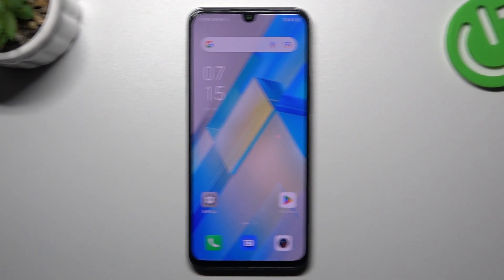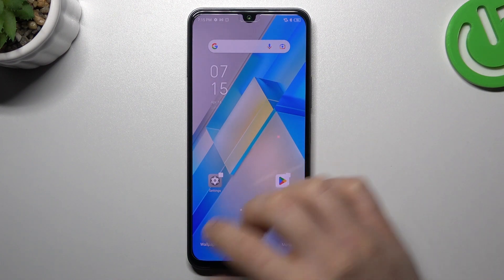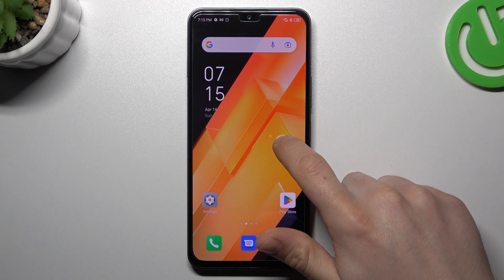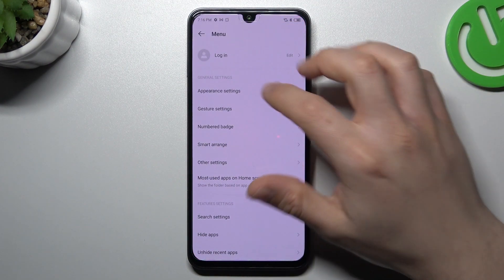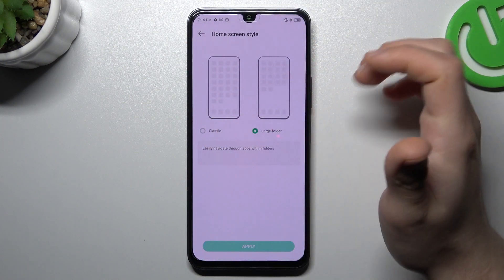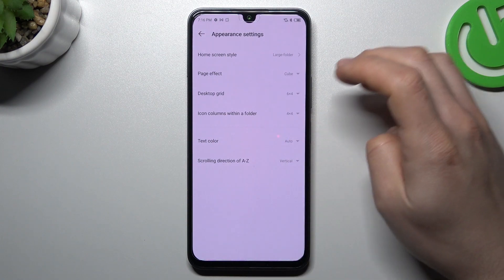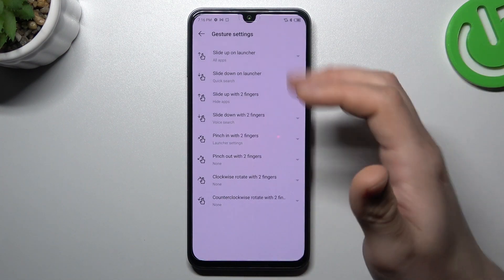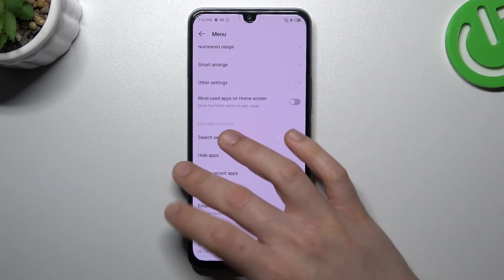How to Rearrange Home Screen on INFINIX Note 12 (2023)? - Change Screen Look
Learn more about INFINIX Note 12 (2023)

You can learn how to manage the icons on your INFINIX Note 12 (2023) by watching our instructional video. Our YouTube channel, HardReset.Info, has more helpful guides, including one on managing your home screen icons. If you're having trouble with your smartphone, smartwatch, headphones, router, smart TV, or another device, we have solutions that can help. Thanks so much!

How to adjust home screen icons on INFINIX Note 12 (2023)?
How to arrange icons on INFINIX Note 12 (2023)?
How to move icons on INFINIX Note 12 (2023)?
How to customize Homescreen on INFINIX Note 12 (2023)?